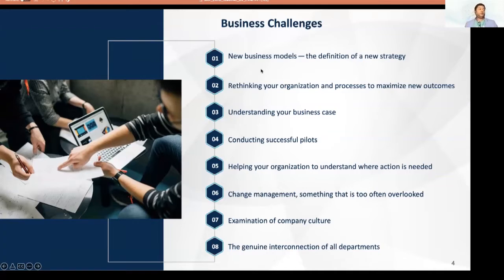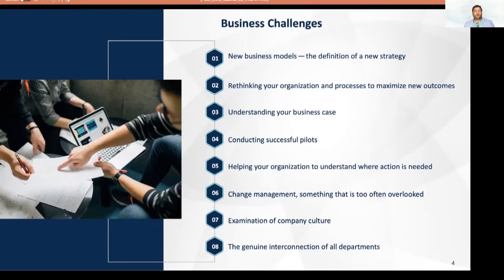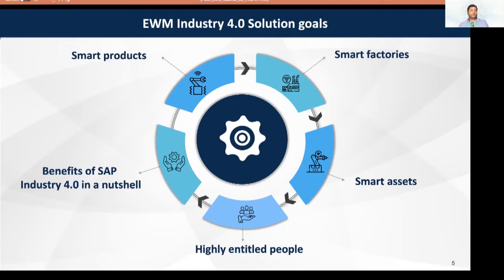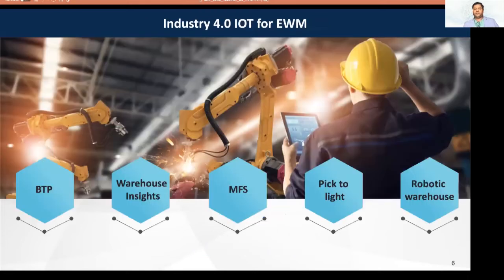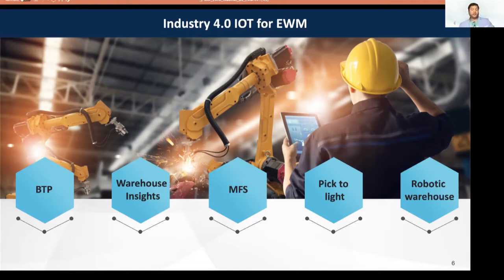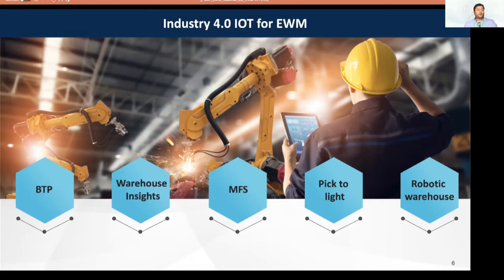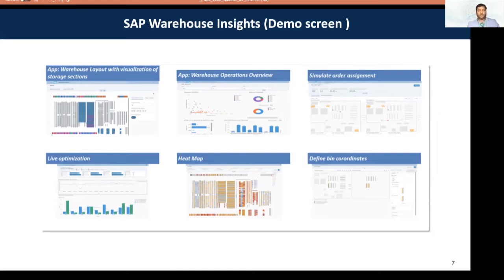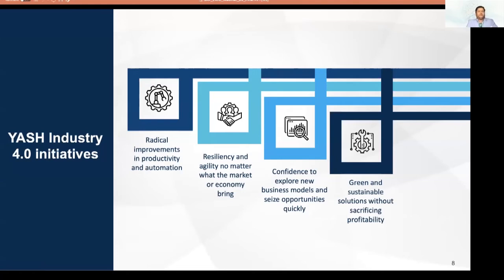How SAP EWM accelerates your Industry 4.0 journey & drives business outcomes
The impact of Industry 4.0 on warehouse and logistics operations is also profound. Therefore, it's undoubtedly the best time to review your operational strategies and refocus on accelerating your Industry 4.0 journey.